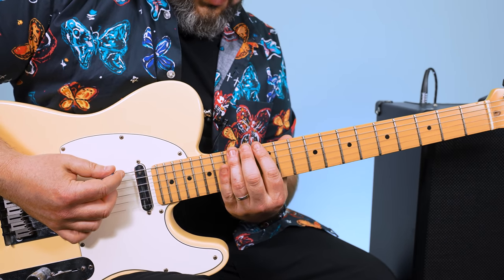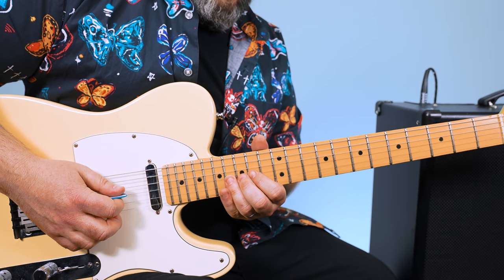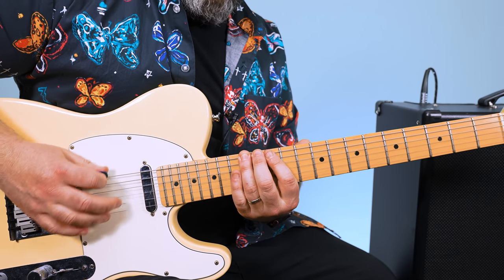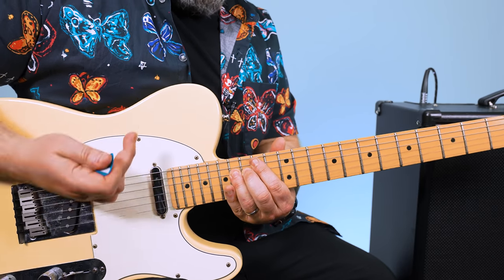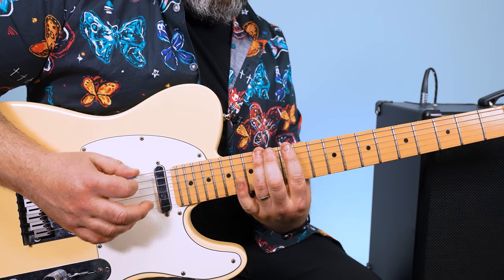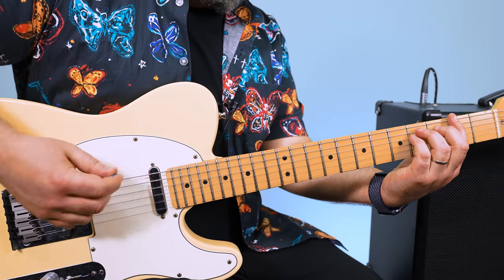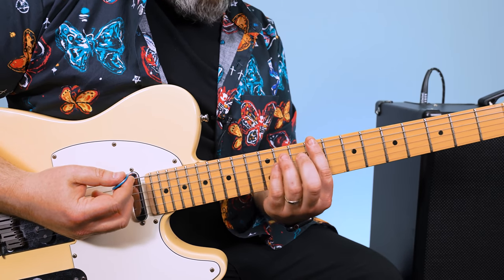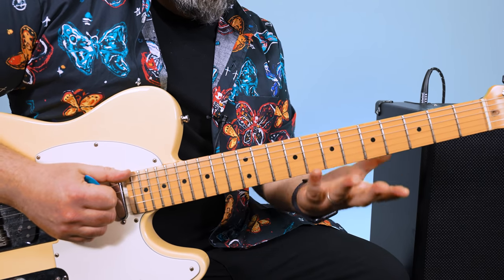Arctic Monkeys I Bet You Look Good On The Dancefloor Guitar Lesson + Tutorial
I bet that you look good on the dance floor! Teaching you how to play I Bet You Look Good On The Dancefloor by Arctic Monkeys today. Let's go!